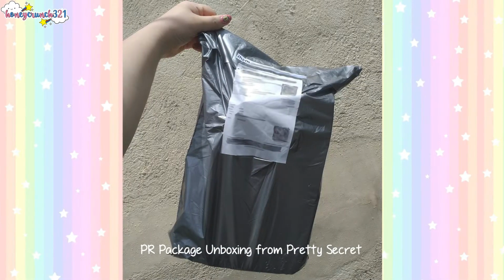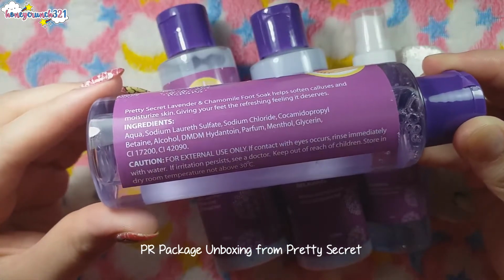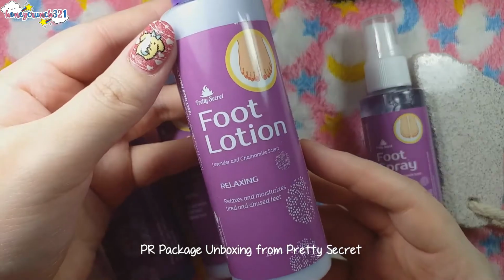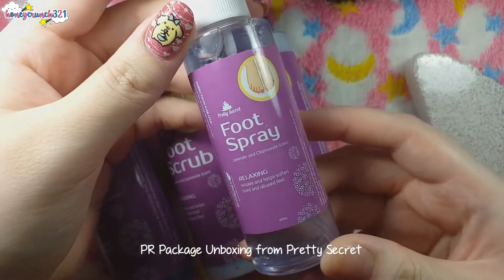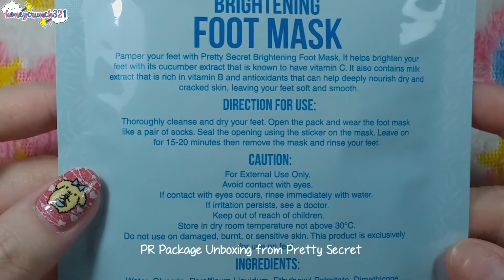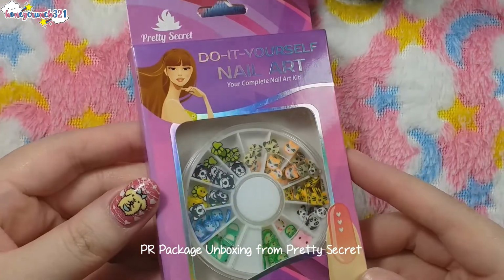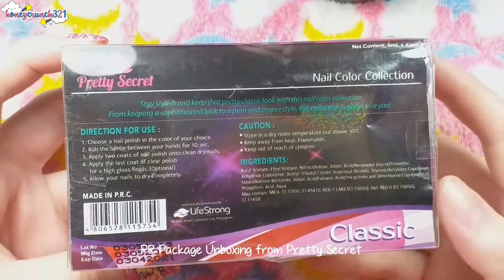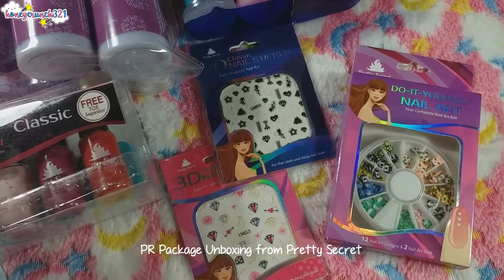PR Package Unboxing from Pretty Secret | honeycrunch321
Hey honeycrunchers!
The brand Pretty Secret just sent me a PR Package.
Thank you so much Ms. Kel, Pretty Secret, and Lifestrong Essentials for all of these!

Love lots,
-Jham